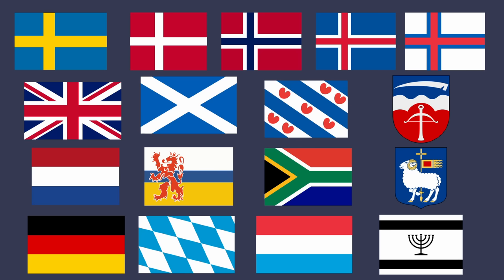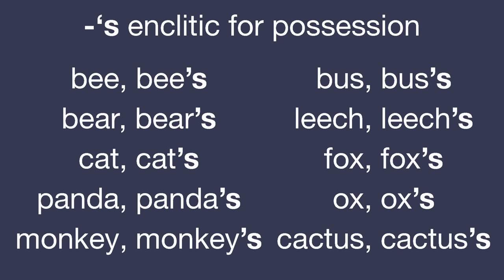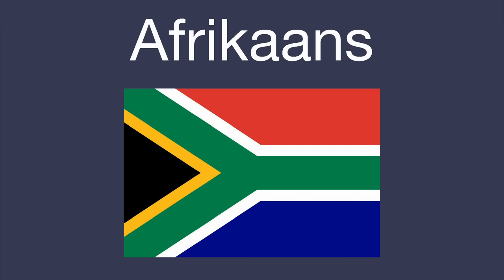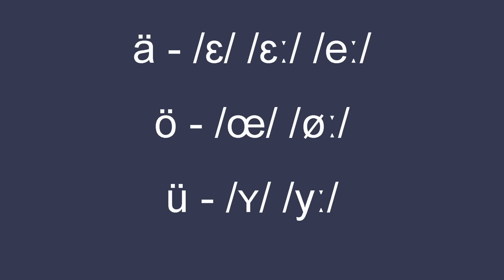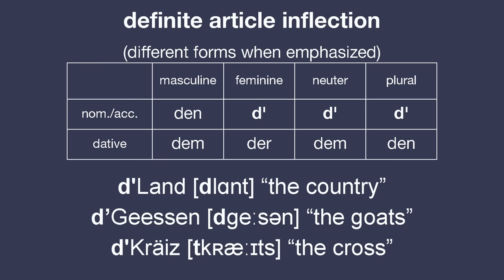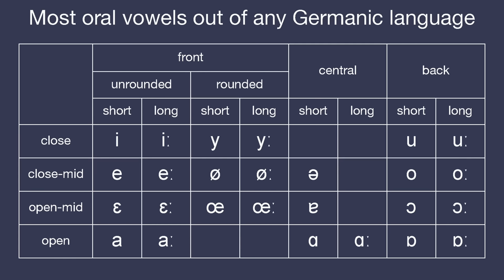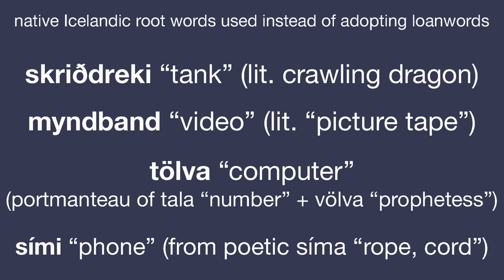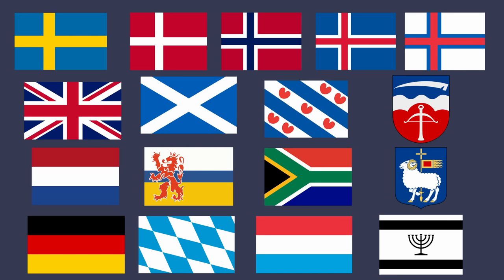What Makes Each of the Germanic Languages Unique (English, German, Dutch, Swedish, and more!)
This video covers the unique traits of the Germanic languages, including English, German, Dutch, Swedish, Danish, Norwegian, Icelandic, Faroese, Afrikaans, Yiddish, and more!

timestamps:

0:00 intro
1:00 Common Traits
4:43 English
9:15 Scots
10:57 Dutch
14:31 Afrikaans
16:25 Limburgish
17:59 Frisian
19:37 Standard German
24:07 Bavarian
25:18 Low German
27:17 Luxembourgish
29:32 Yiddish
31:39 North Germanic
32:15 Swedish
35:40 Danish
37:39 Norwegian
39:33 Icelandic
43:43 Faroese
46:10 Elfdalian
47:55 Gutnish
48:55 Old Norse
49:48 Gothic
50:42 Outro